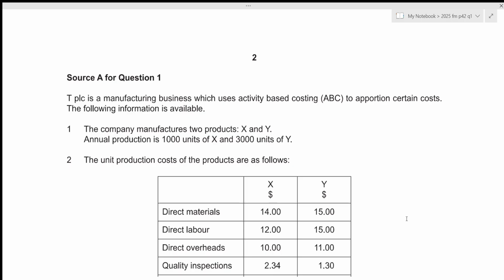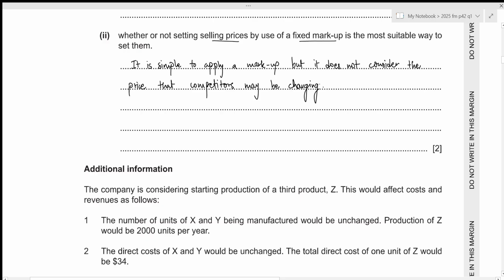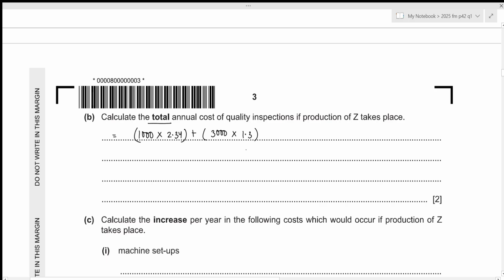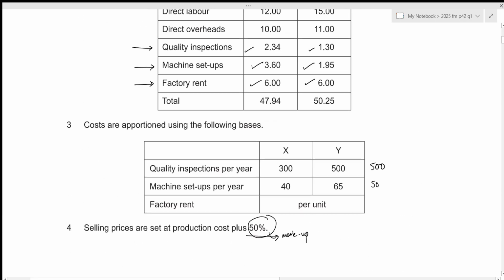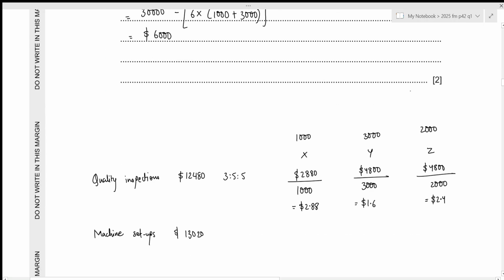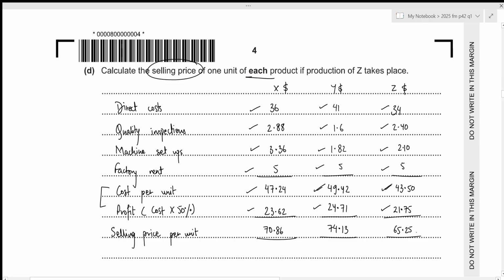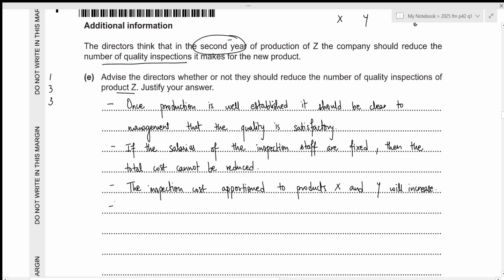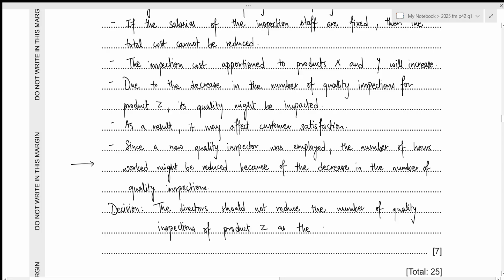A Level Accounting February March 2025 Paper 42 9706/42 Question 1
Timestamps:
0:00 Introduction
0:31 Additional information
1:36 Part (a) (i)
2:28 Part (a) (ii)
3:39 Additional information
5:39 Part (b)
7:07 Part (c) (i)
8:31 Part (c) (ii)
9:18 Part (d)
16:51 Part (e)